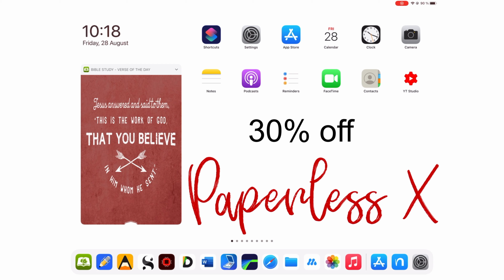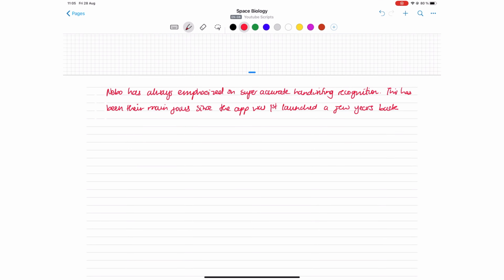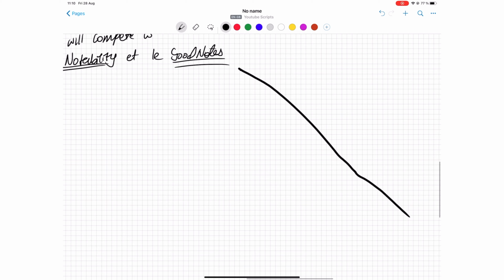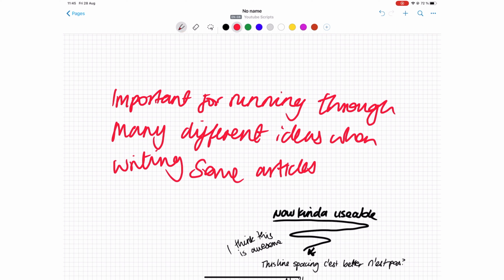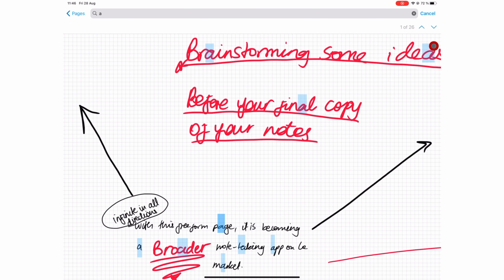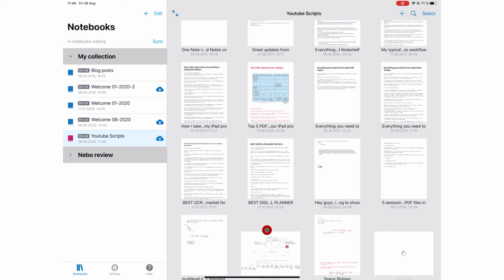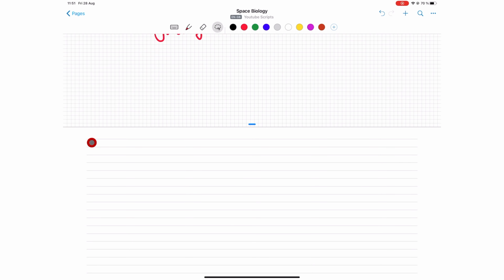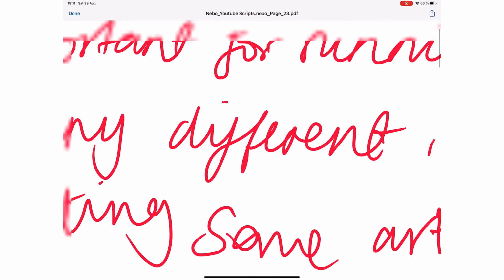Nebo 2.7: What’s coming in September?| Beta testing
Digital products